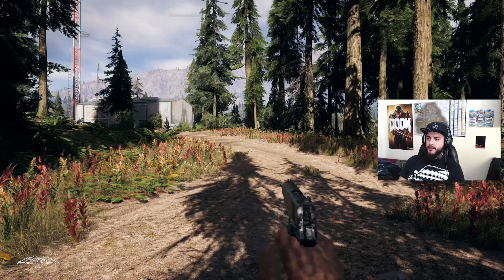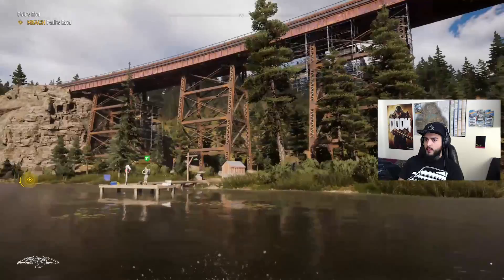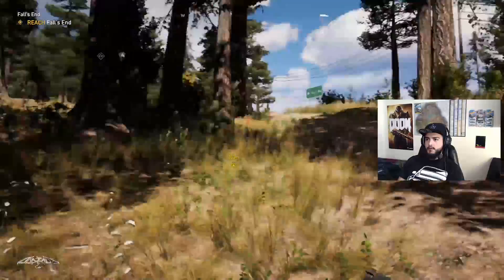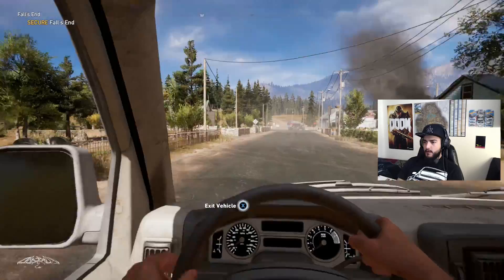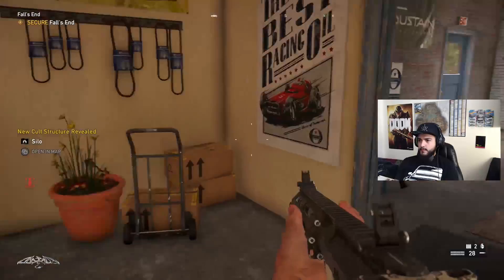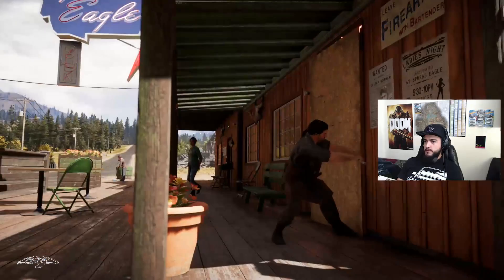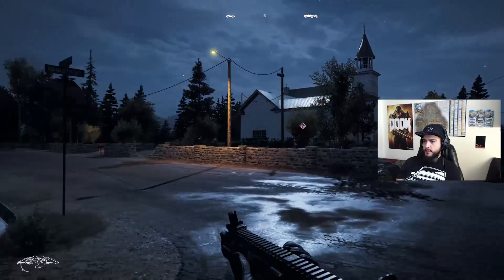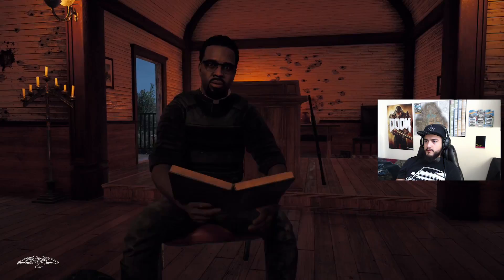FAR CRY 5 Walkthrough PART 3 FALLS END XBOX ONE X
Welcome to part 3 of my journey through Far Cry 5. Here I go exploring Falls End and meet a new cute four legged friend at the end.